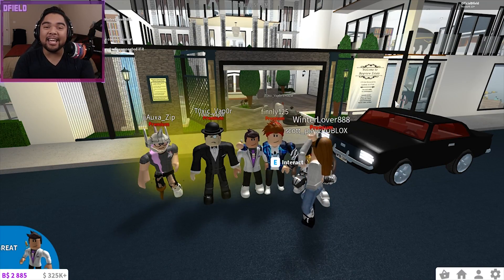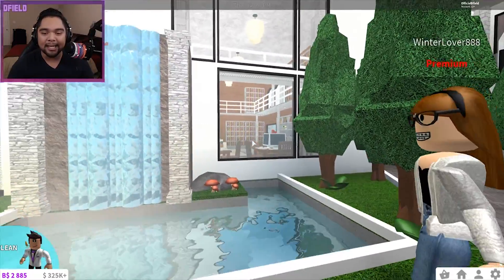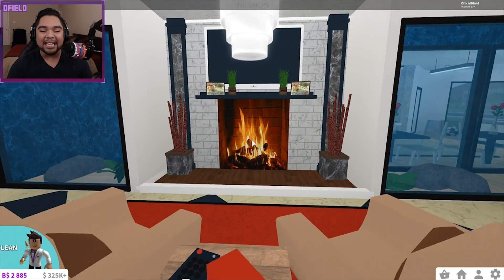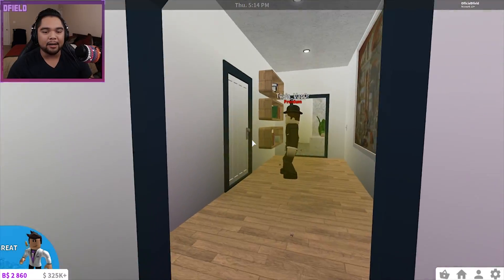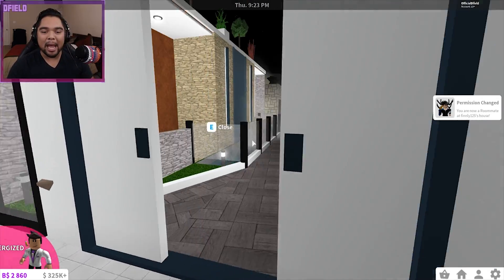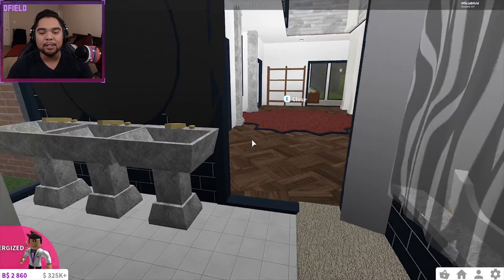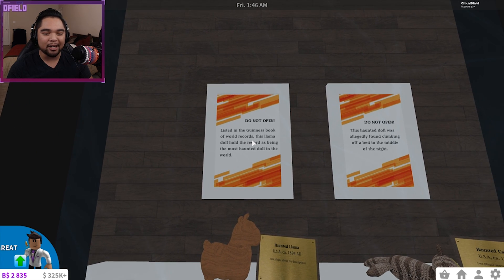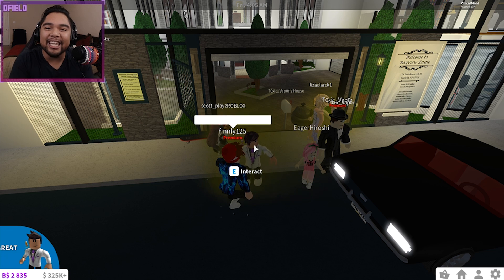THE $2.5 MILLION DOLLAR MEGA MANSION!!! (Roblox Bloxburg)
Today, we tour THE MOST EXPENSIVE MANSION in Roblox Bloxburg.
A HUGE shoutout to T0xic_Vap0r for allowing me to tour this amazing mansion

🔥SMASH THAT LIKE FOR THIS MANSION🔥

Title: THE $2.5 MILLION DOLLAR MEGA MANSION!!! (Roblox Bloxburg)

Outro "Had Some Drinks" - Two Feet